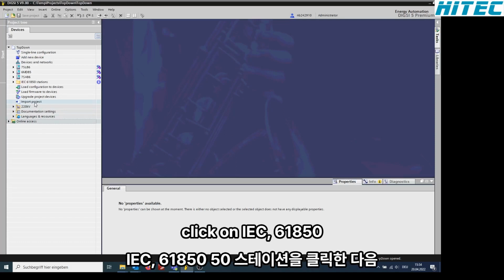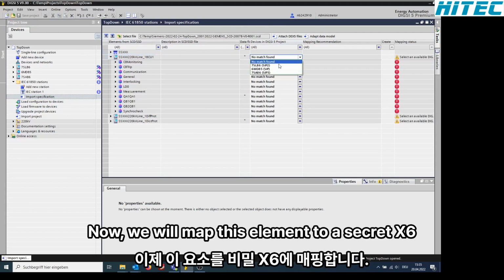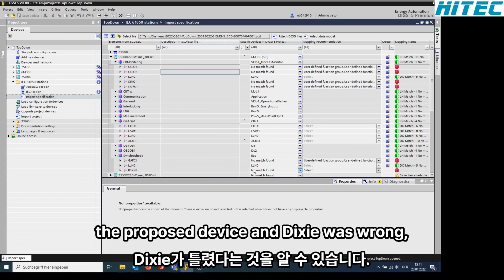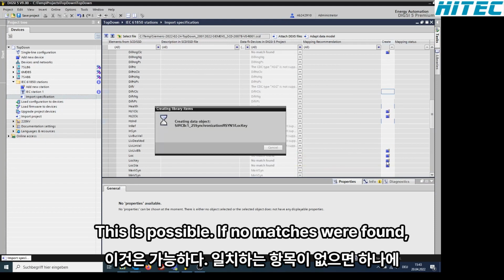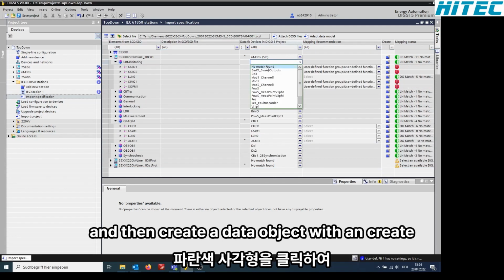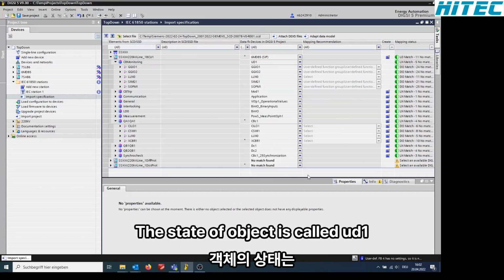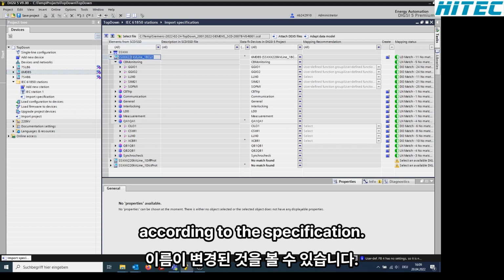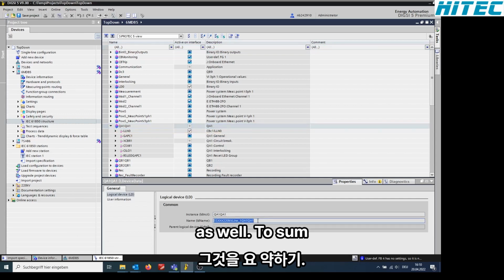한글자막 20230725 SIEMENS DIGSI 5 엔지니어링 INFO IEC 61850 Top Down Engineering Import SSD SCD in DIGSI